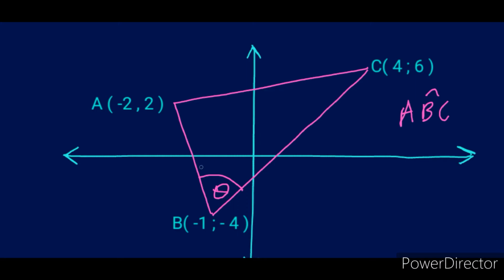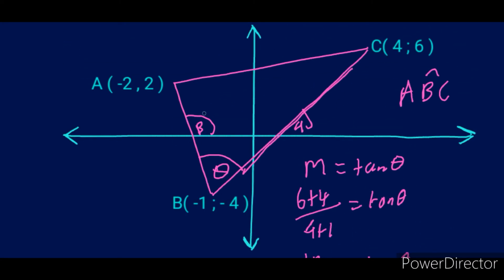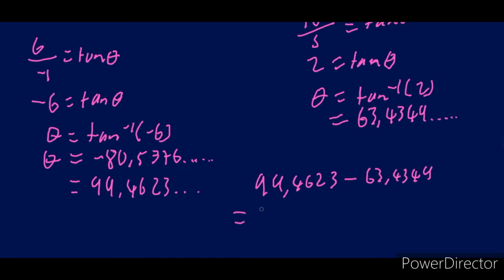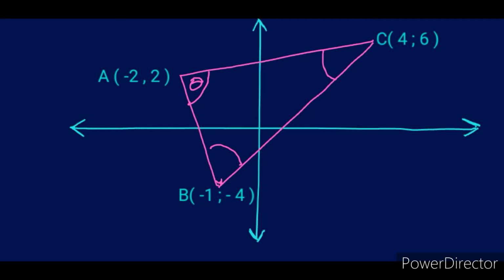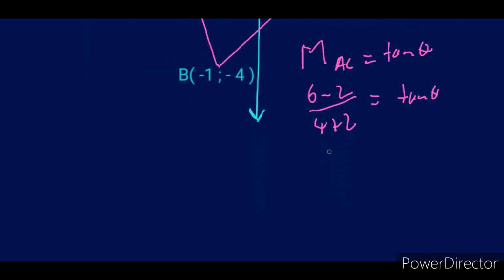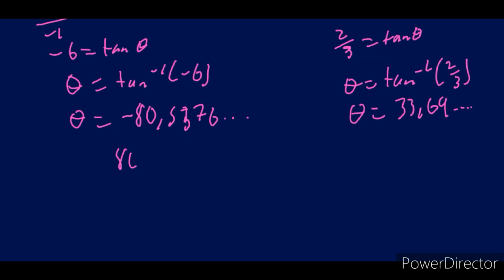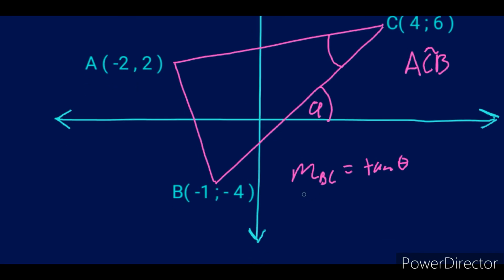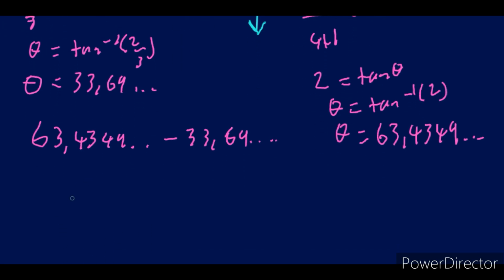How to find an angle in analytical geometry grade 11 and grade 12. Angle of inclination